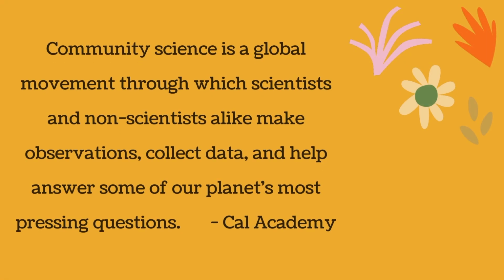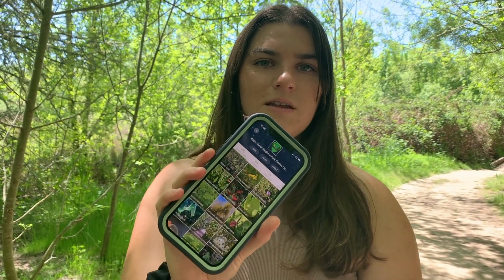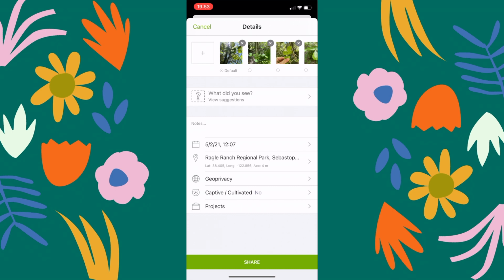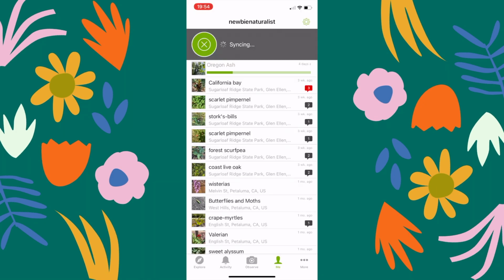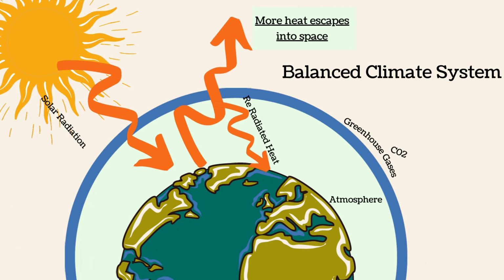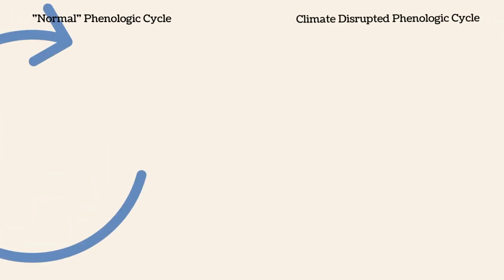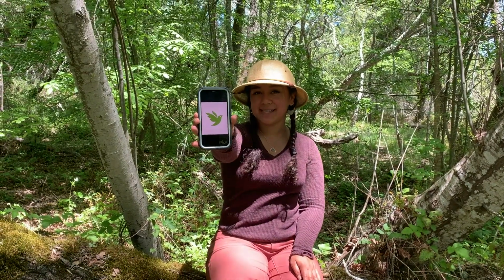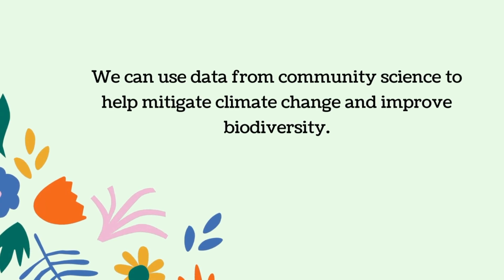Exploring for Change UC California Naturalist Capstone Project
Land Acknowledgment and Resources
This video was created on the Land of the Coast Miwok and Southern Pomo. They have lived in this area for thousands of years and tended the local ecosystems. I encourage you to learn more about the Coast Miwok, Southern Pomo, and the Native peoples in your own area.

Music from Adobe Stock (We’re Gonna Be Okay Instrumental)